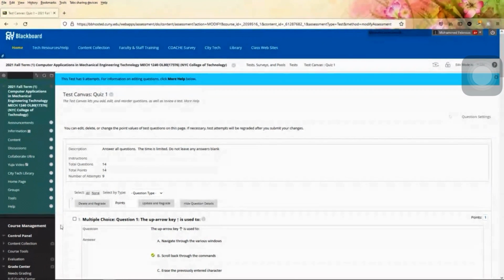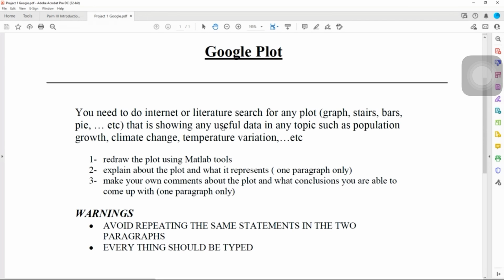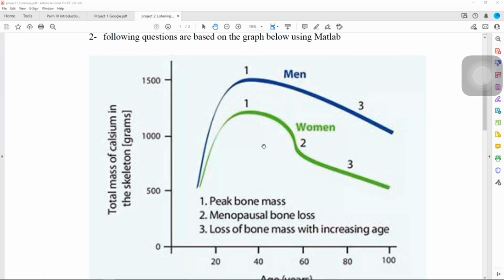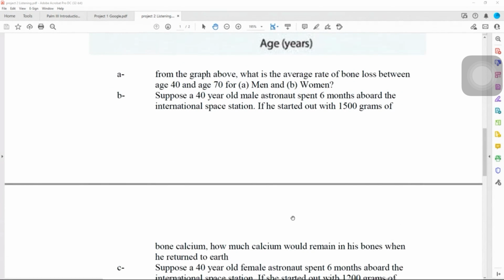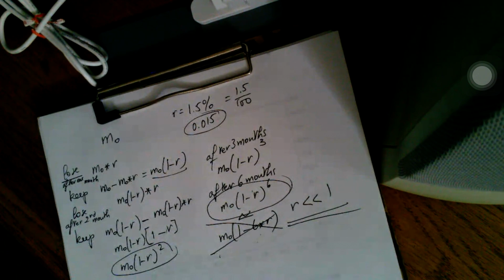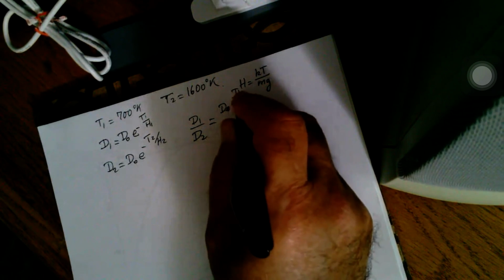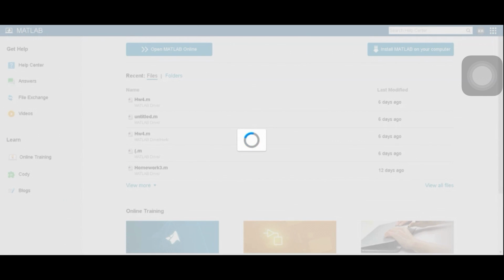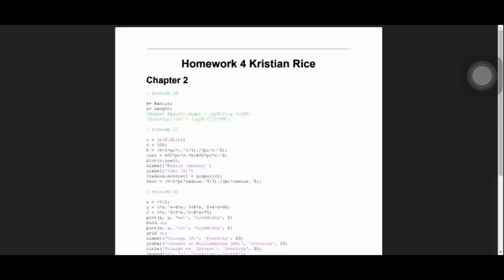mexh1240 taklk about project. hw4 sample